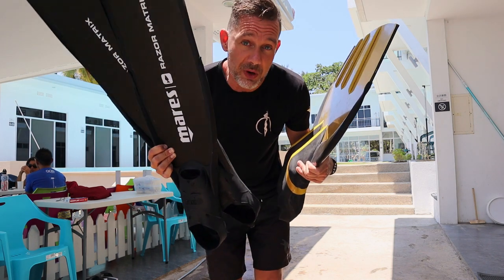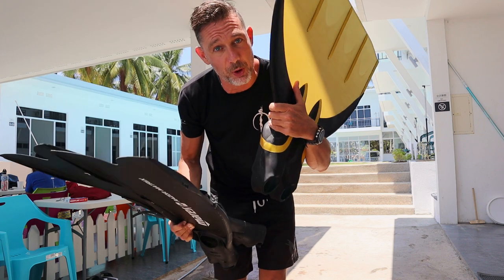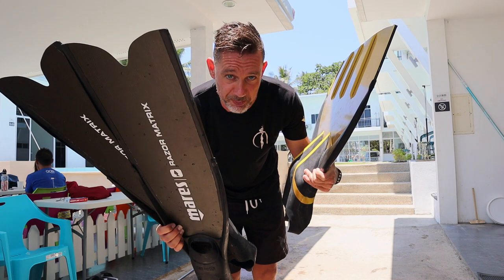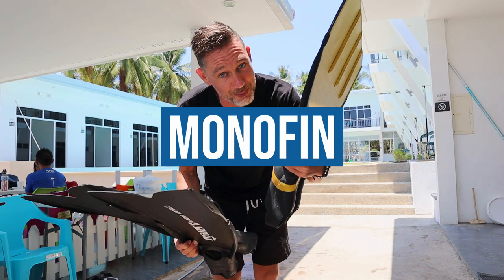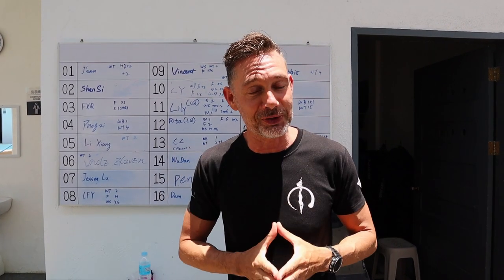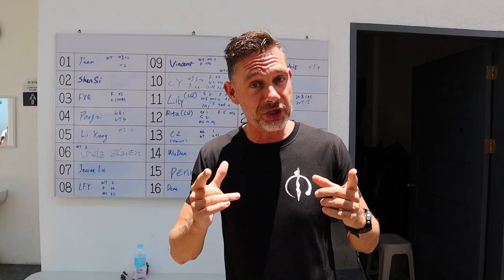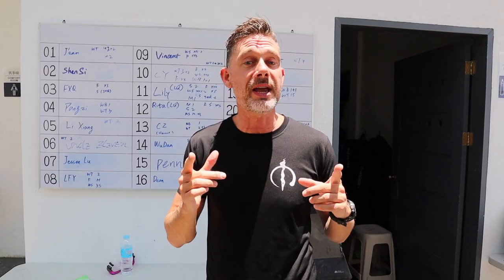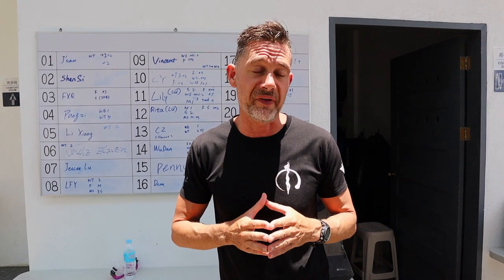MONOFIN or BI-FINS in a Freediving Competition?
Since begin 2019 we have a new discipline in freediving competitions called CWTB (Bi-fins) as opposed to CWT (Monofin). Now which of the two disciplines should you choose on CWT day - monofin or bi-fins - and why? Find out in this video.

Location: Freedive Superhome - 自由潜水大本营, Panglao, Bohol, The Philippines.
Cameraman: @alexanderfreediver

Gert Leroy - Peace in Every Breath
I help you find peace through freediving.